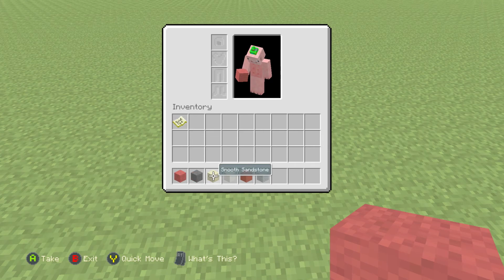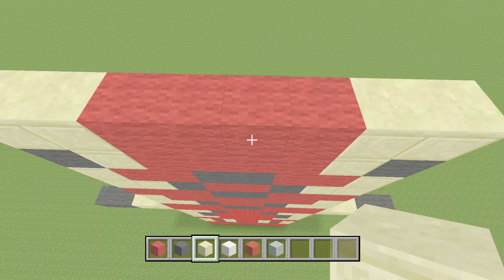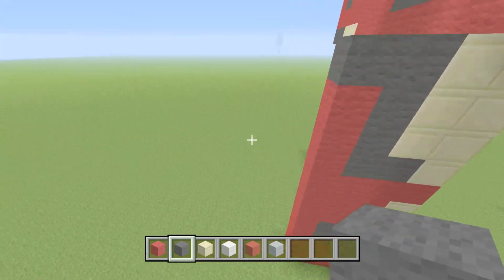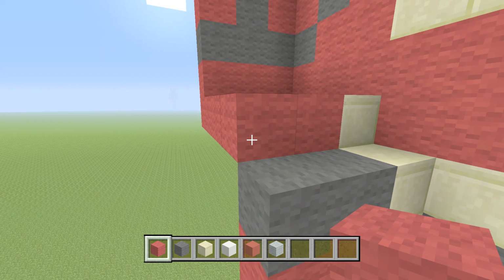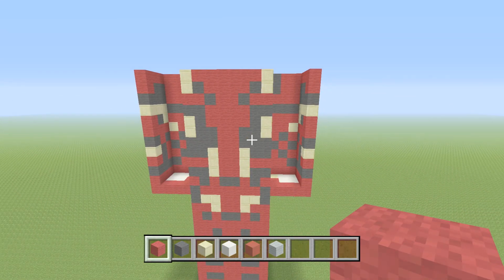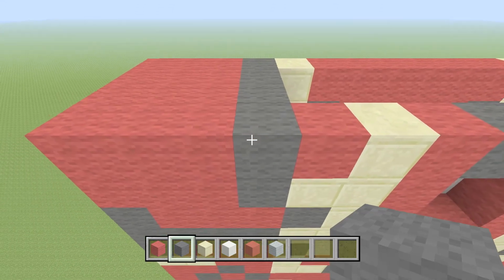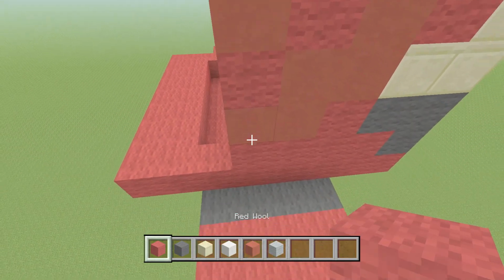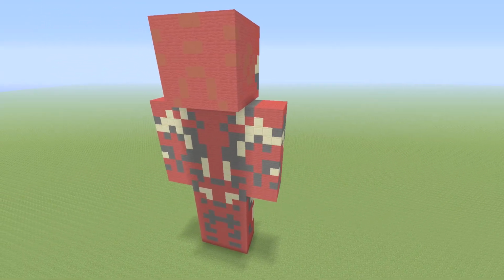Minecraft Iron man (Mark 46) (Civil War) Statue tutorial